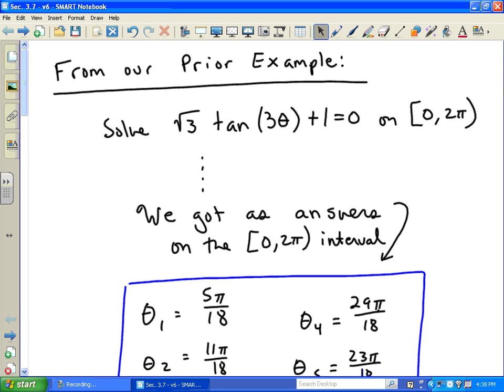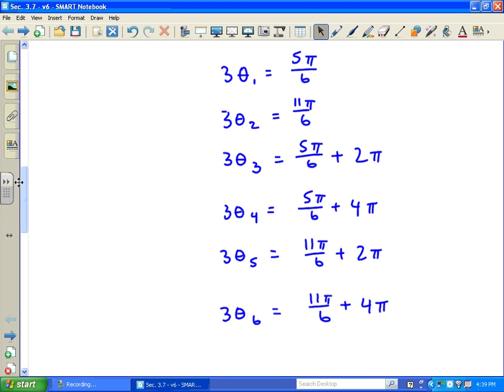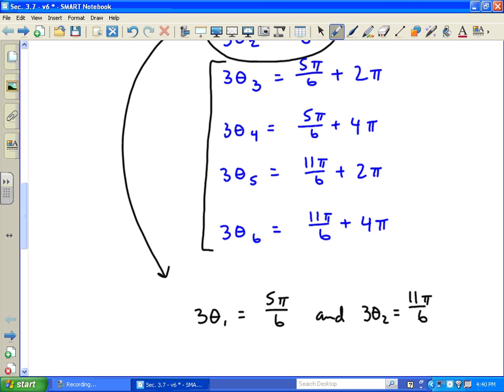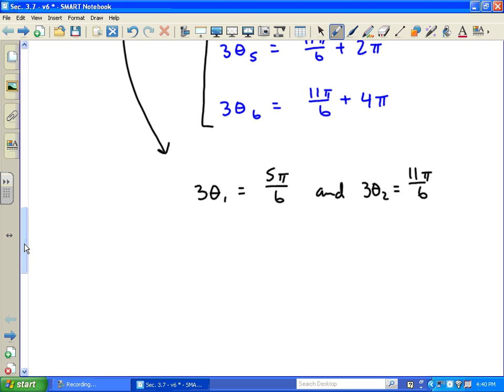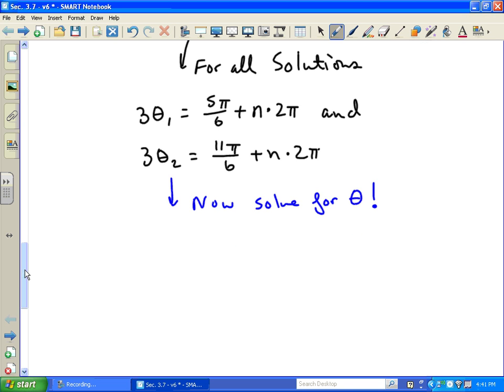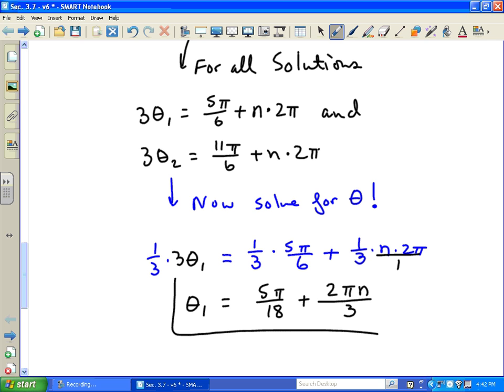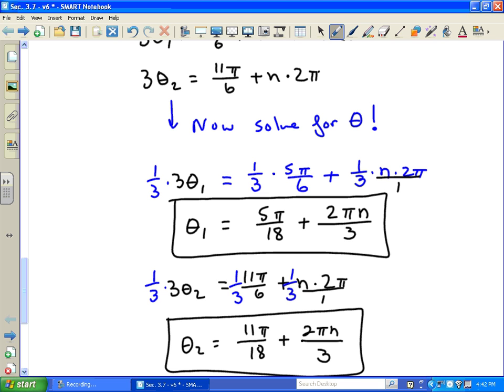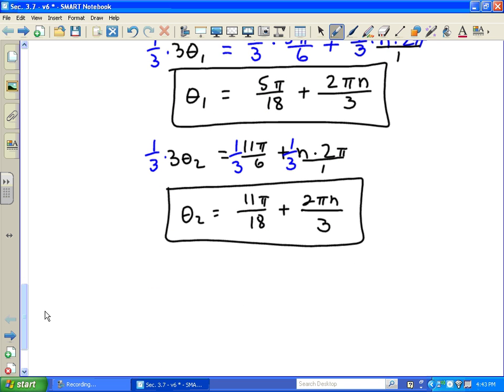Sec 3 7 v6